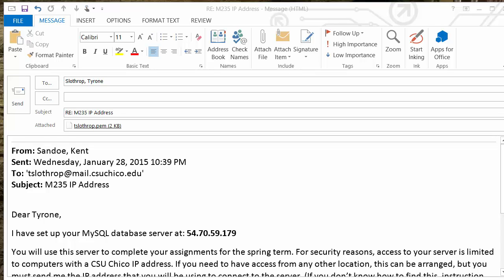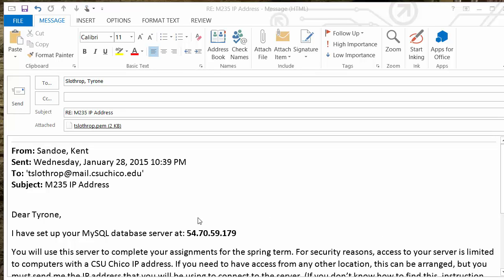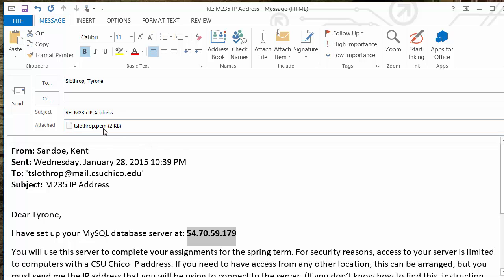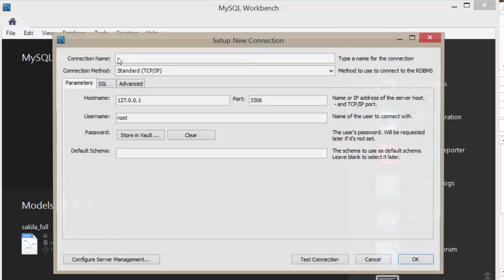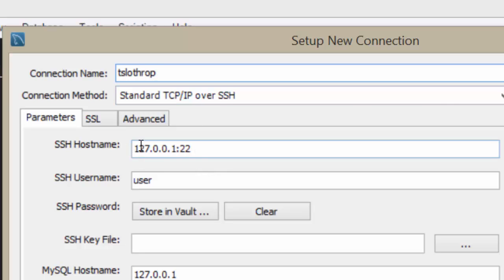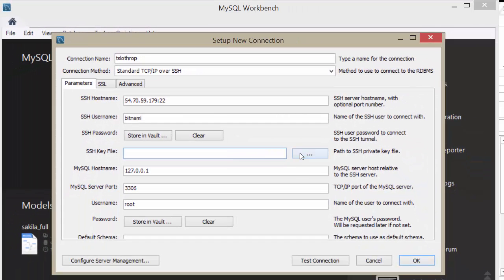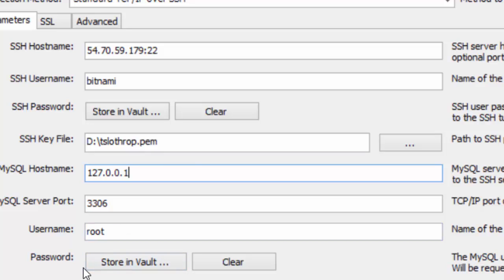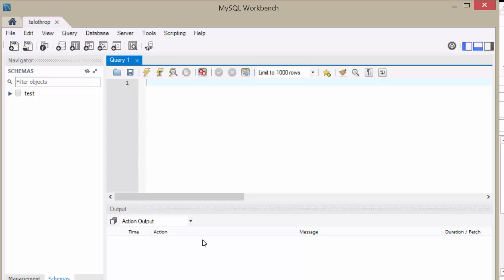M235 workbench setup